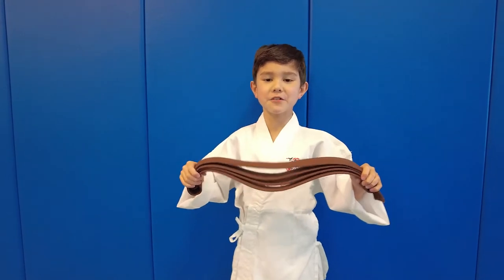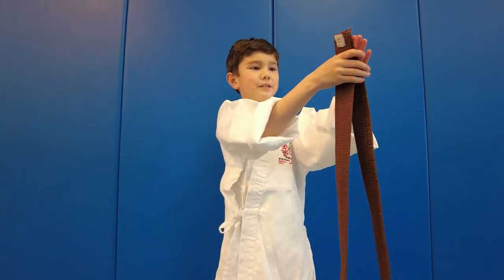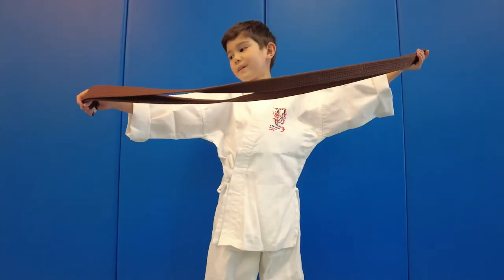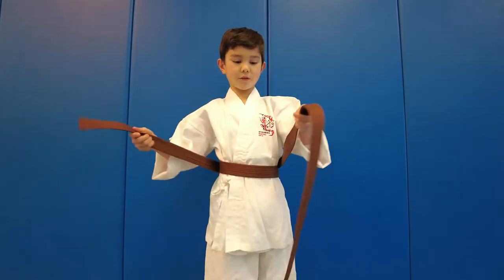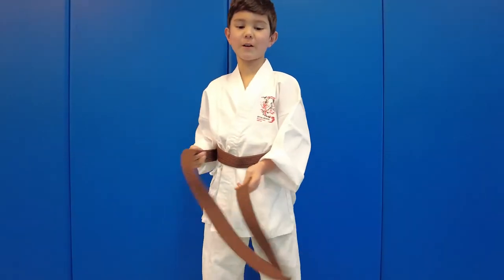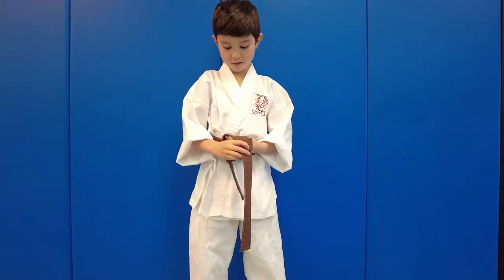How to tie karate belt